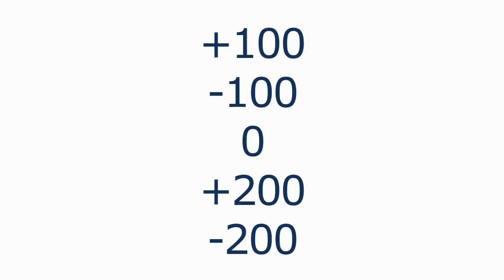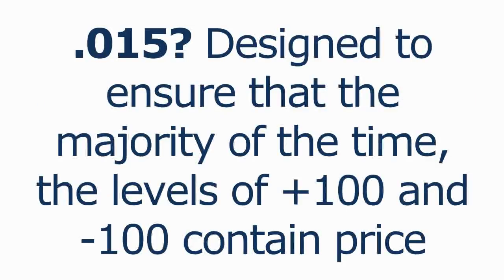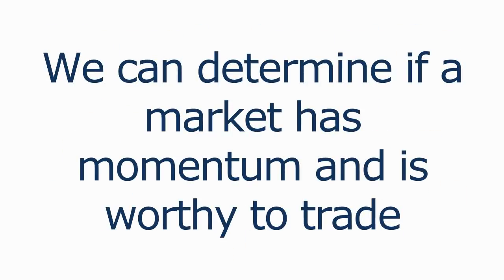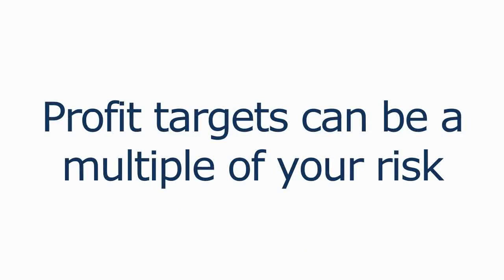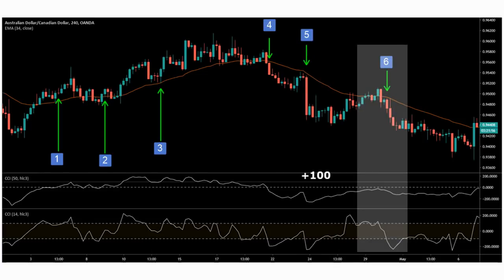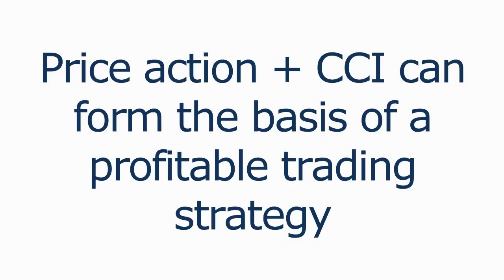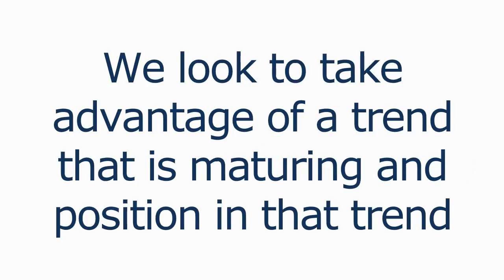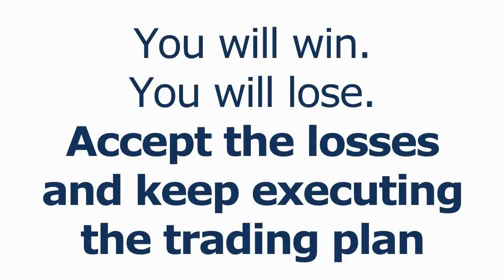CCI Indicator Trading Strategies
The CCI indicator, the commodity channel index, is a momentum based indicator that falls under the oscillator classification.  The CCI oscillates between several levels including:+100-1000+200-200These levels are often used as overbought and oversold levels.  The +100 would be considered overbought as an example.  A move below 100 would be used as an oversold condition.From there, traders expect a retrace in price and often look for reversal trades.Donald Lambert, the designed of the indicator, actually used extreme readings such as +100 or -100 as signs of a strong/weak market.  He would then look to establish a trading position in that direction.While oversold and overbought levels were not the intention of the CCI, many traders in Forex use those market states as the basis for a trading strategy.